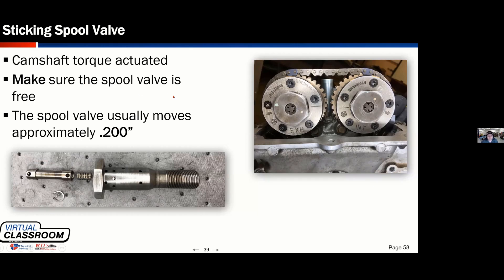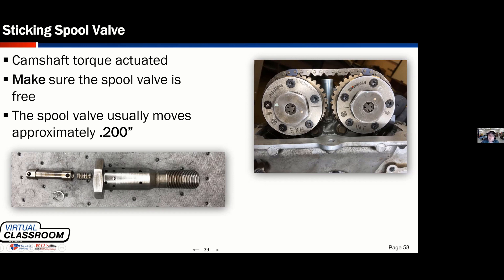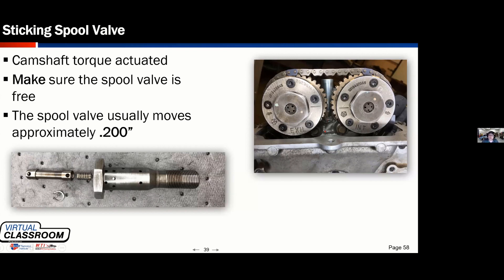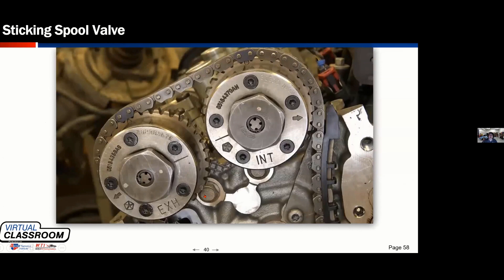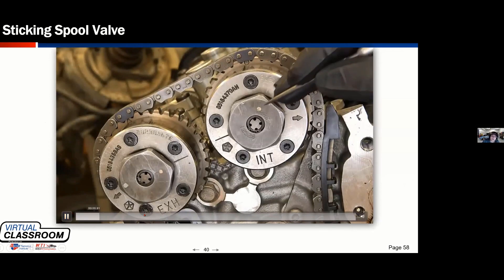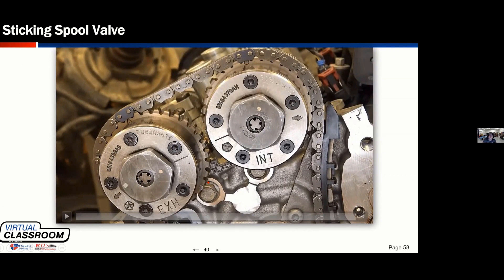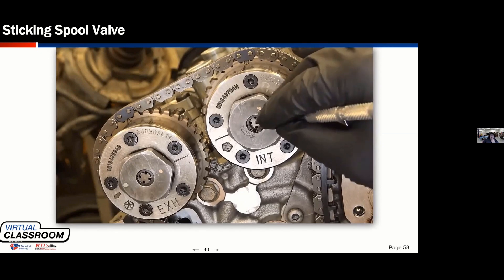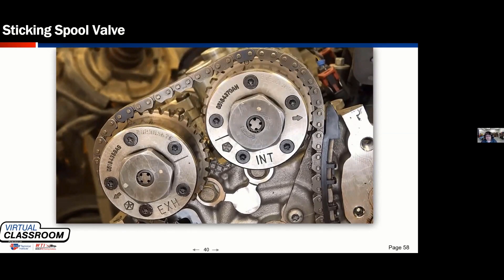CTI Virtual Classroom - Variable Camshaft Timing - Sample from Adam Robertson's live session.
Sample from ENG-4010-4VC / Virtual Classroom: Variable Camshaft Timing - Adam Robertson

Search for "virtual classroom" in the Classes Near Me panel.

for more live sessions and links to our other recordings.